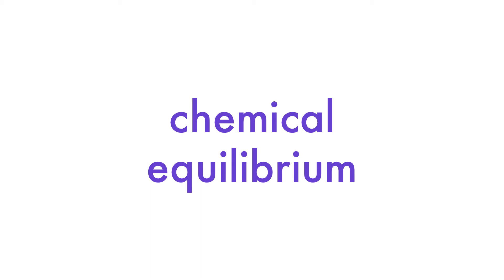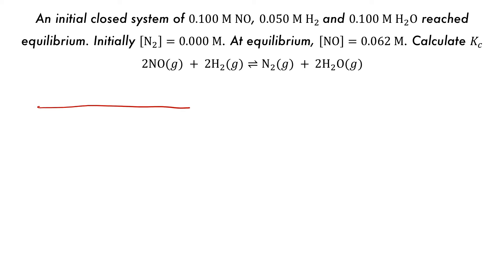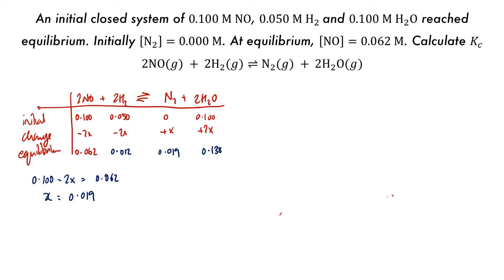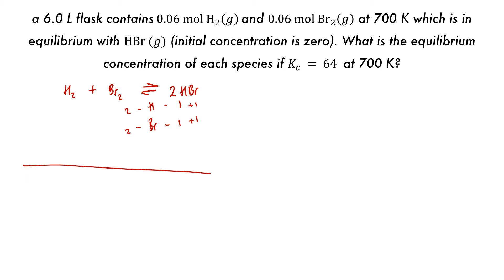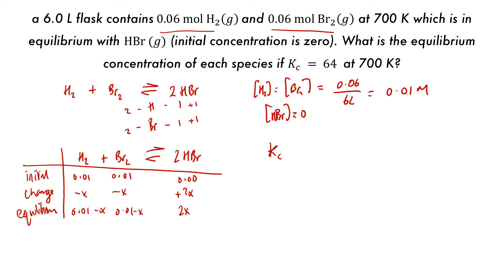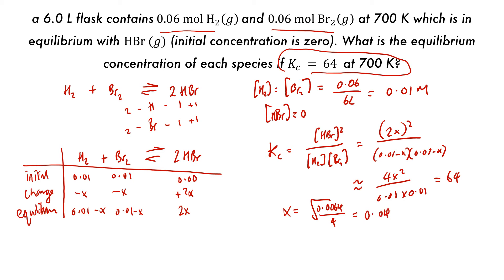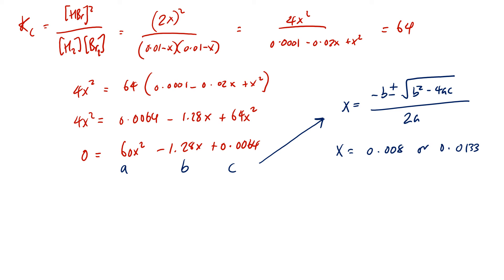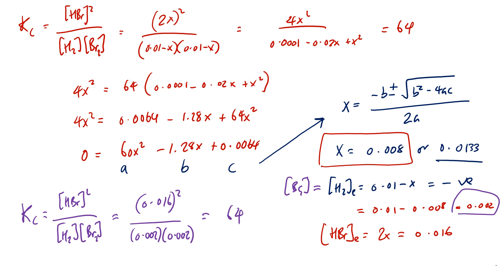Chemical Equilibria: How to solve ICE tables (worked examples)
In this video we discuss some strategies for solving ICE tables as well as some worked examples.